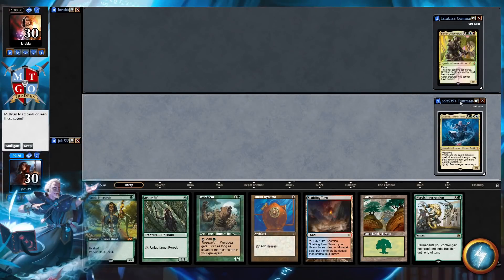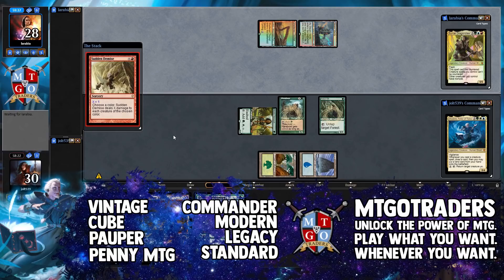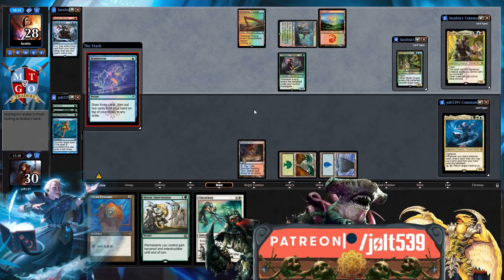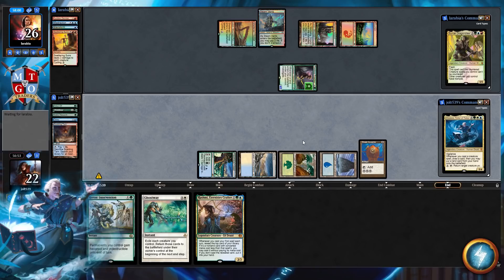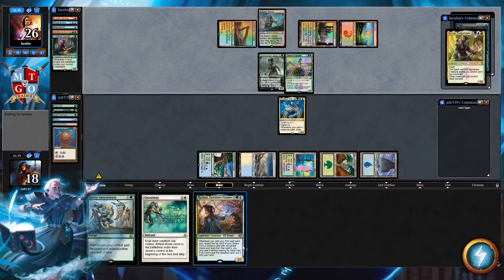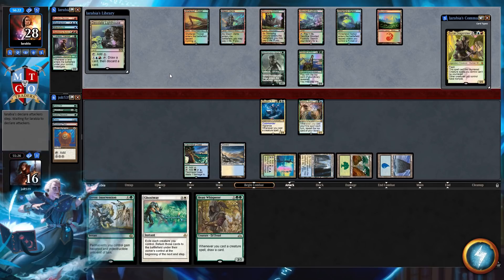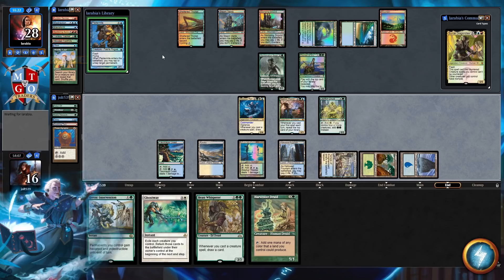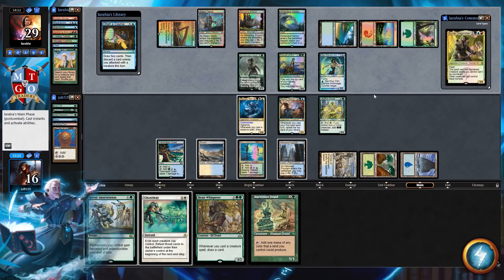Jolt - Commander - Chulane, Teller of Tales vs Surrak Dragonclaw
Send me some MTG cards! Drawings or for cards for me to sign. I love getting mail! I love getting any random MTG cards too. So don't be shy. I love opening random packages of random MTG cards.